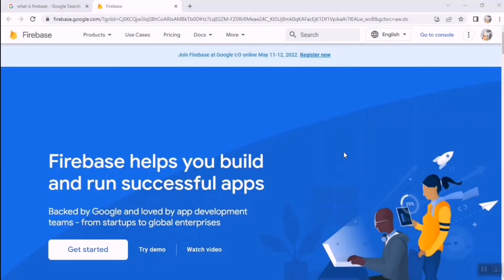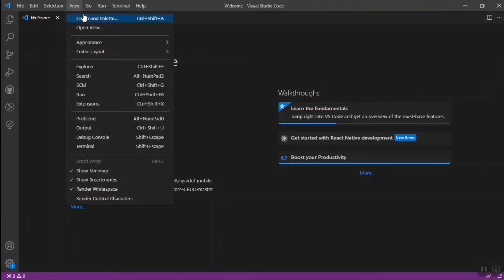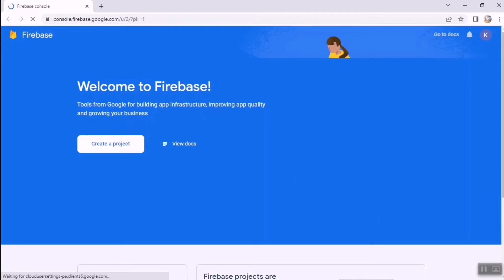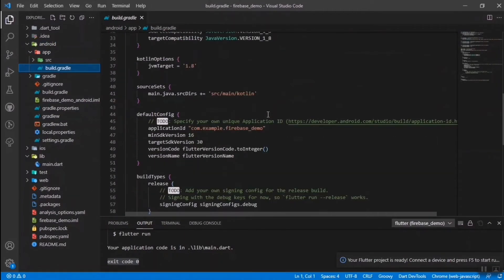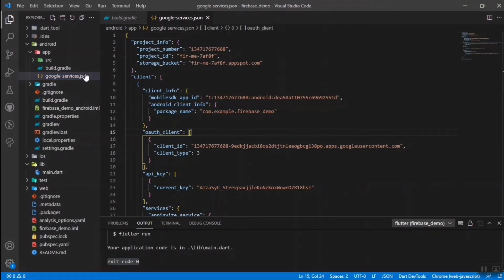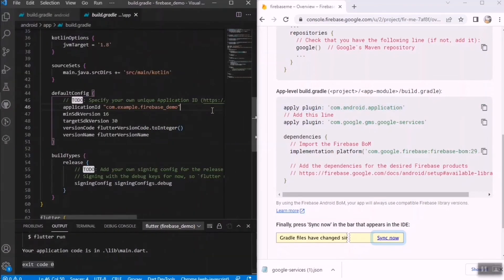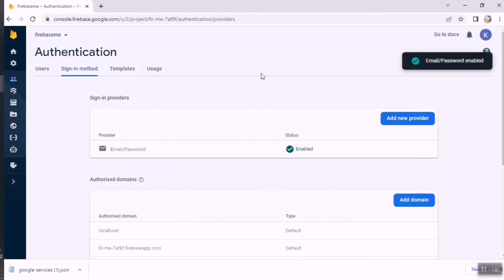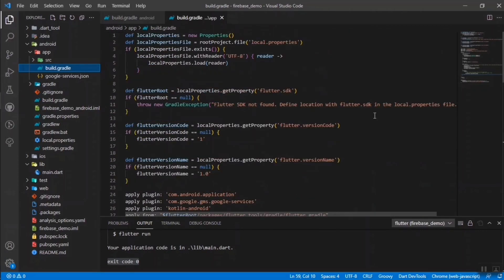How to connect a flutter app with firebase | firebase flutter tutorials